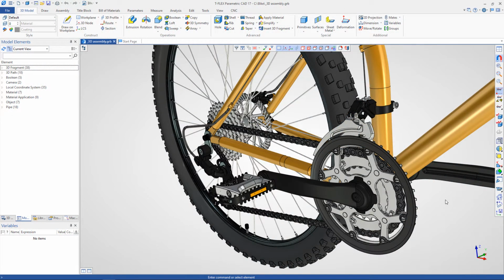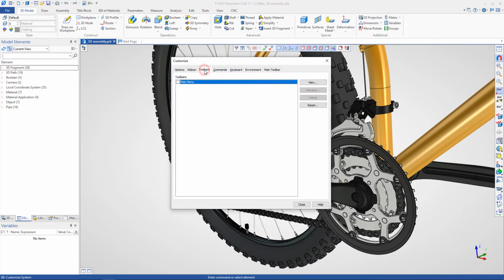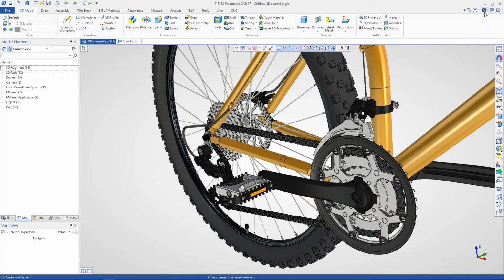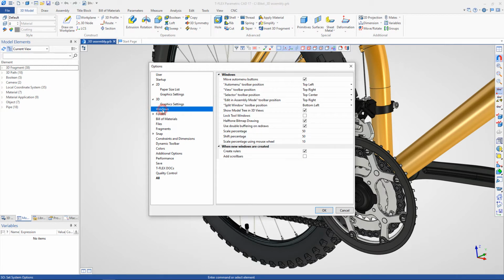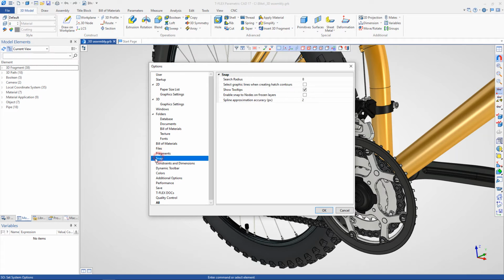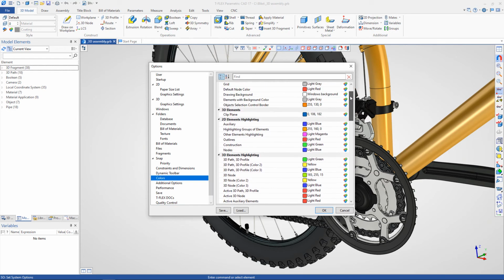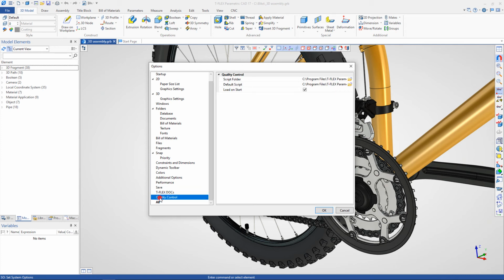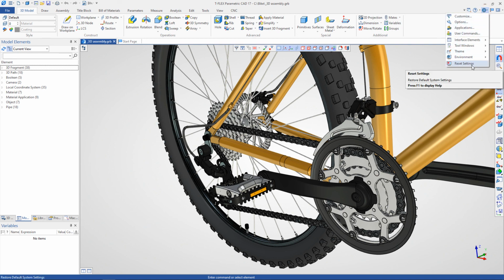T-FLEX CAD 17 - System Customization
Video shows how to operate with T-FLEX CAD Settings